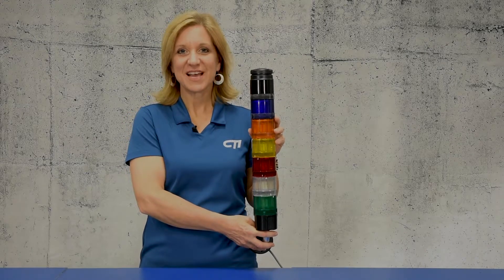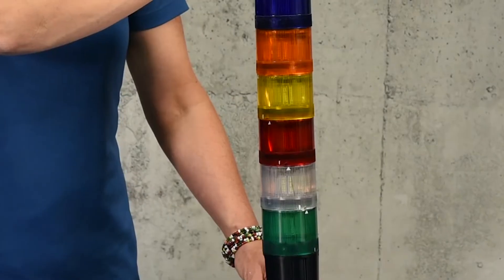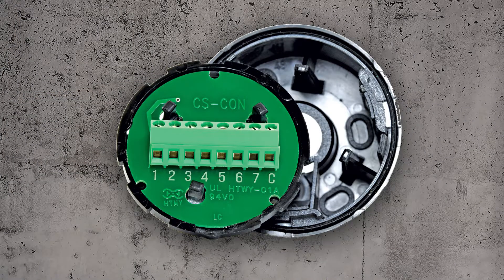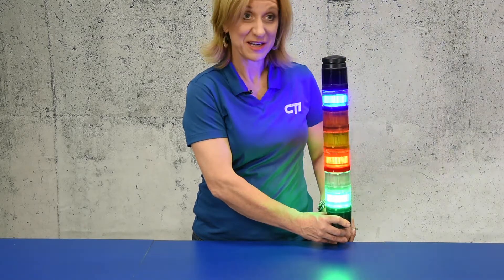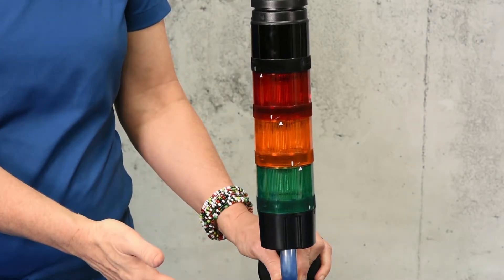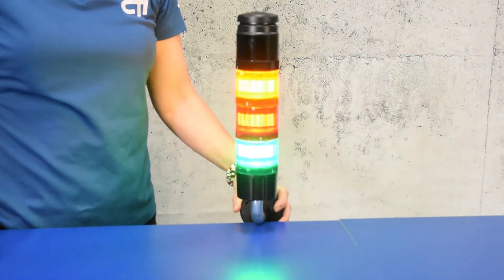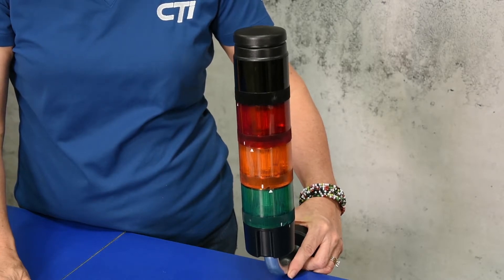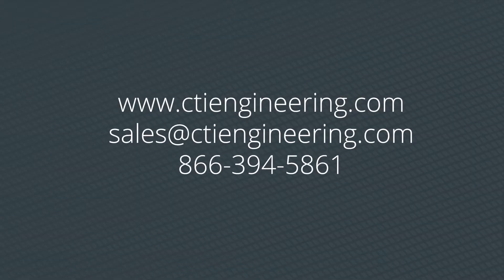StackLight Product Video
Calibration Technologies, Inc presents its stack light, an audio visual accessory for our gas detection systems.